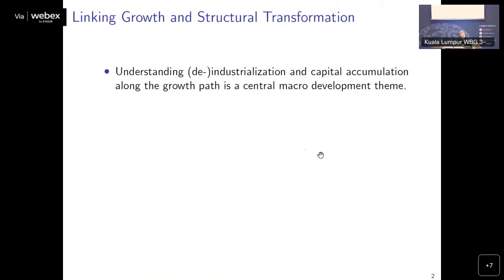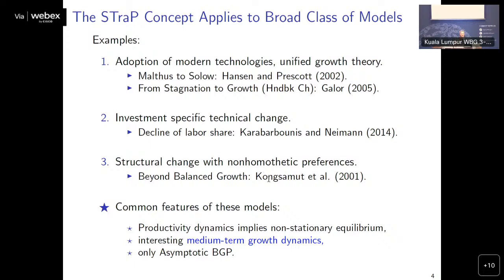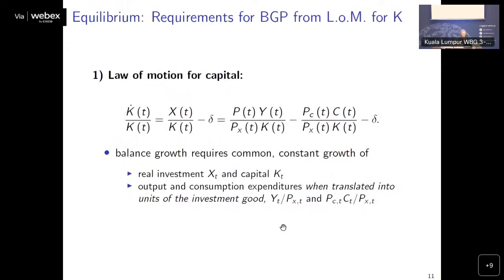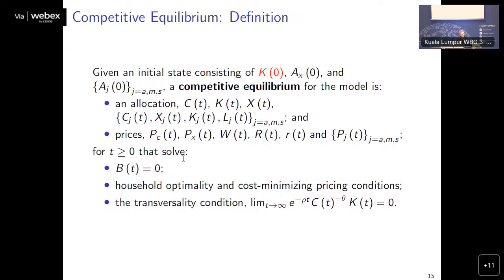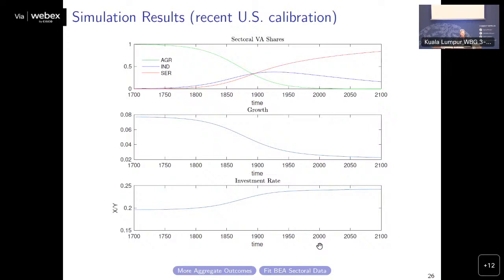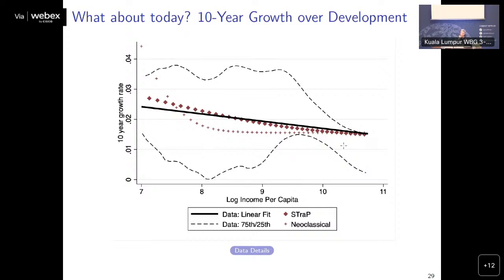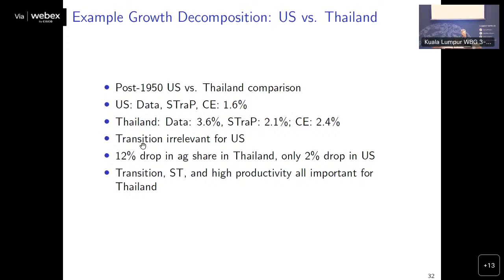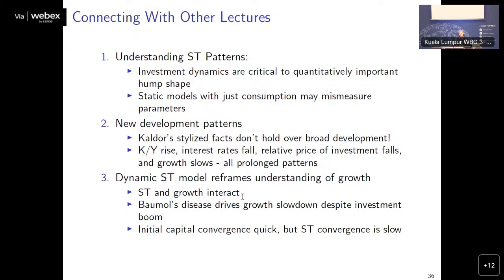World Bank EAPCE Research Seminar